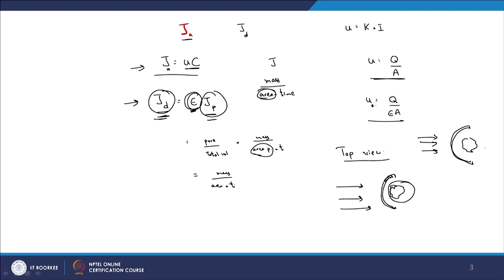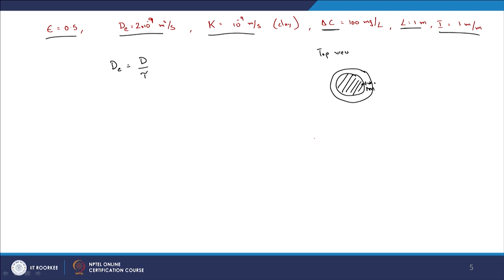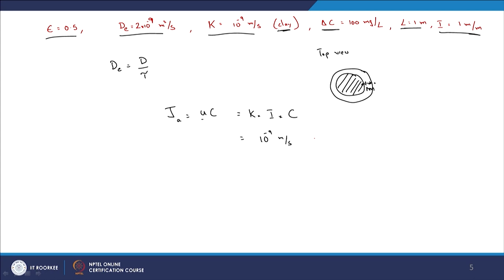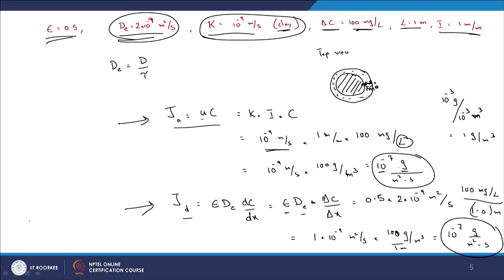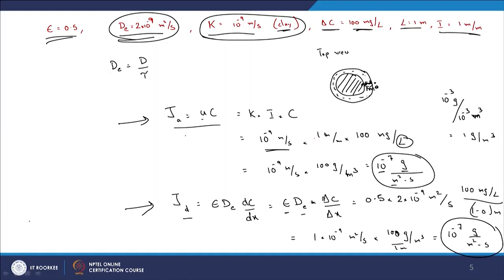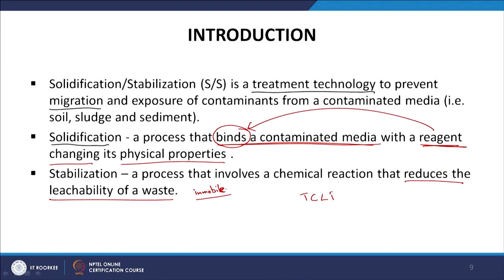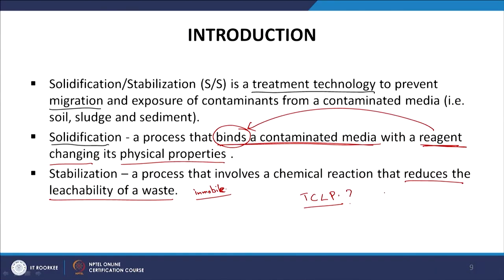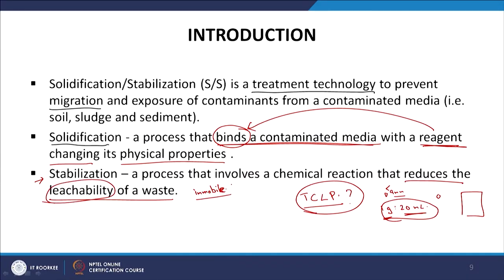Different type of fluxes through containment barrier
Containment of contaminant, different ways of transport of contaminant through the soil/aquifer. Different type of fluxes through voids and their examples. Introduction to solidification and stabilisation